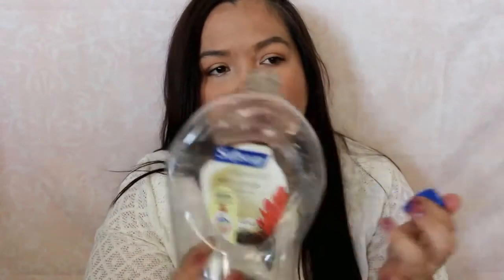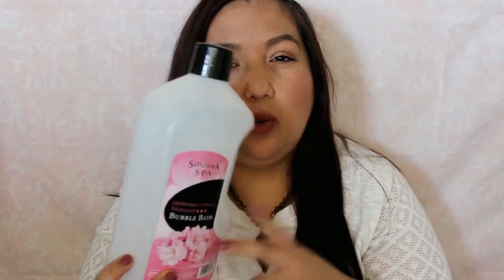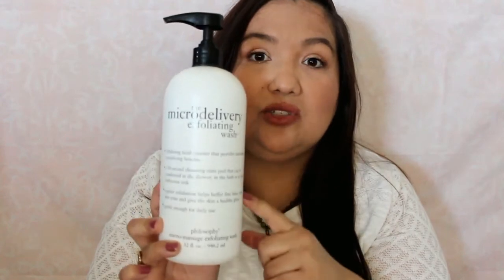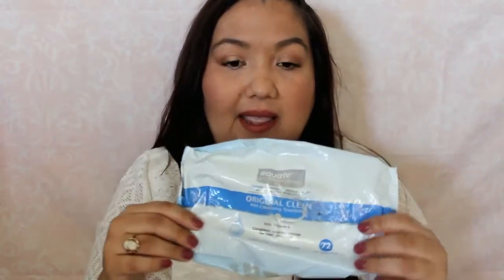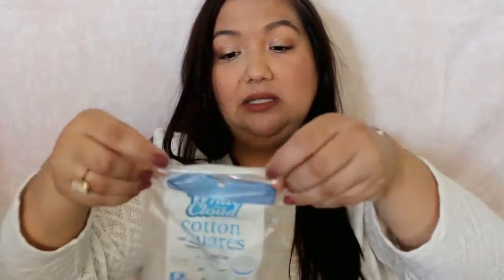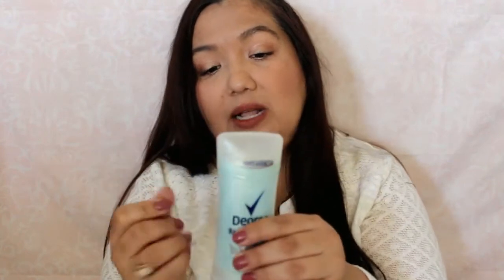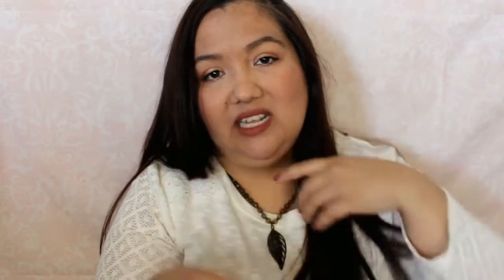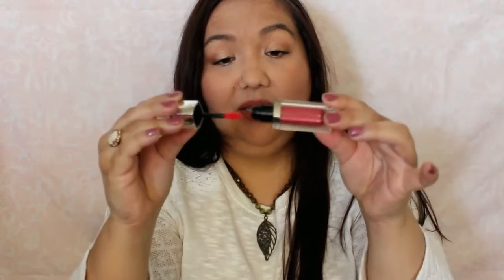October Empties 2017 | Products I've Used Up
Here are my empties I've used up over the past month~

♡Products Mentioned♡
Softsoap Hand Soap Refill Coconut & Ginger
Sonoma Spa Bubble Bath Japanese Cherry
Philosophy The Microdelivery Exfoliating Wash
Equate Original Clean Cleansing Towelettes
White Cloud Cotton Squares
Vitabath Body Wash Cool Spearming & Thyme
Bath & Body Works PocketBac Hand Sanitizer Tis The Season, Beautiful Day, Wine Not
Bath & Body Works 3-Wick Candle Watermelon Lemonade
Degree MotionSense Antiperspirant Deodorant
Cellex-C Eye Contour Cream
Clean and Clear Deep Action 60 Second Shower Mask
Redken Extreme Iron Repair Heat Activated Protector
Maybelline Color Sensational Color Elixir Lip Color Celestial Coral
NARS Lip Gloss Angelika
Wet N Wild Mega Impact Mascara